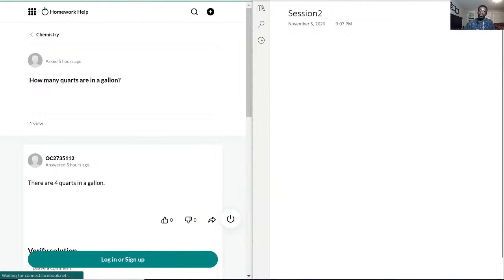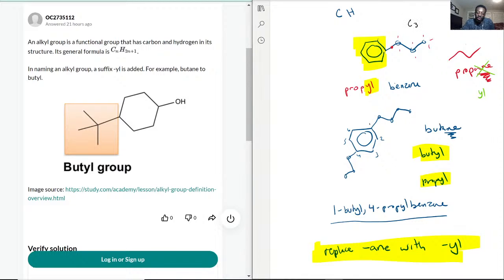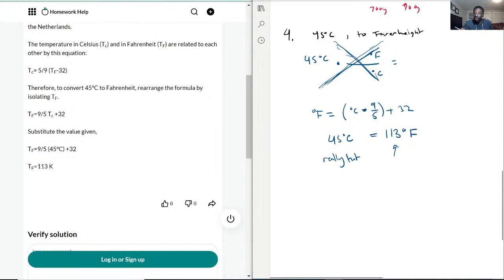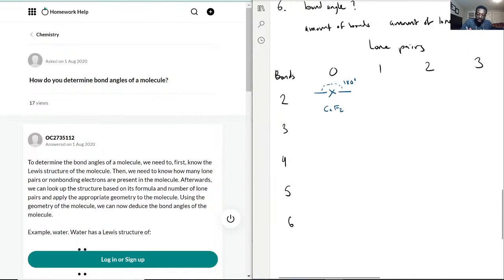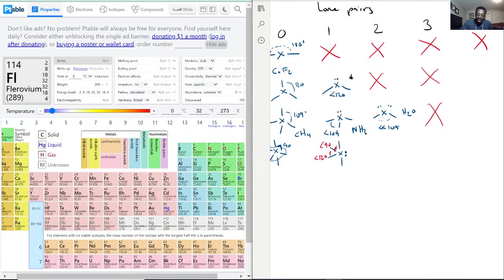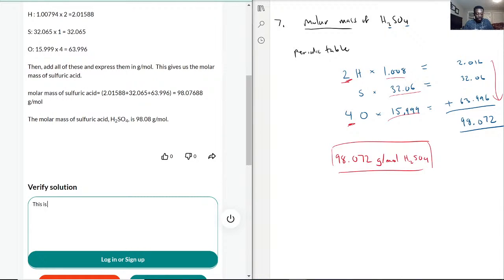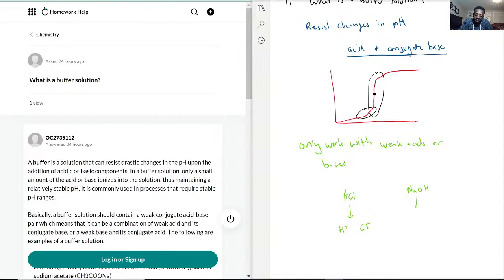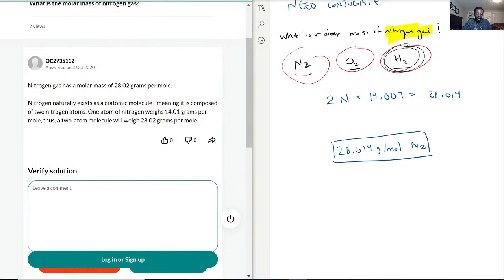Q&A with Fejiro - Popular Chemistry Questions